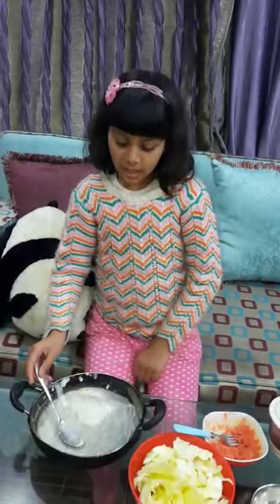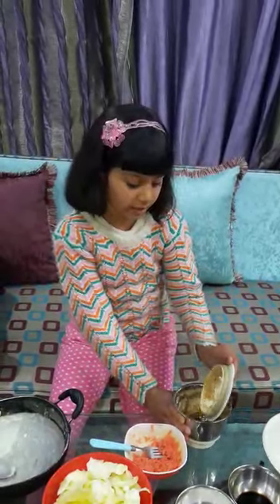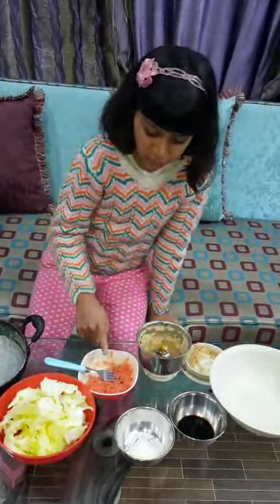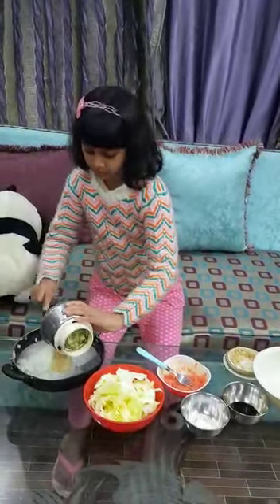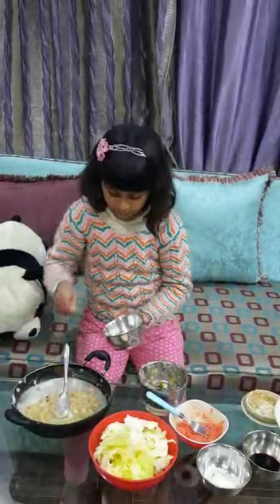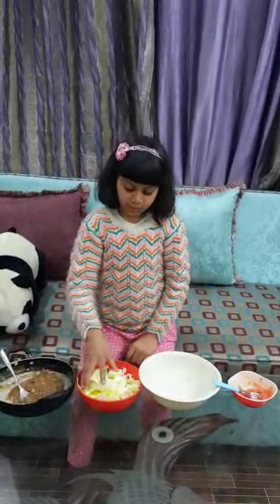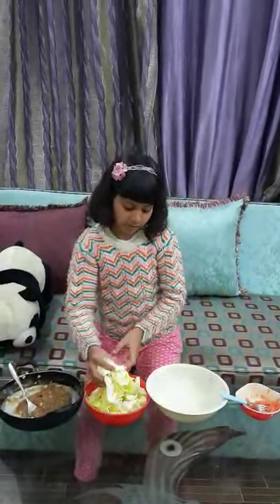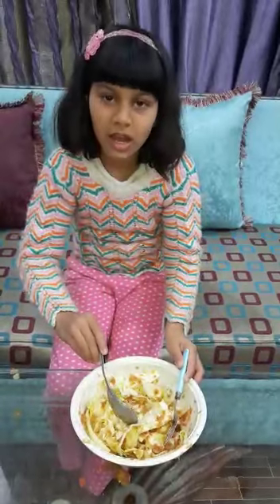Know Your Kimchi Challenge - Aurrel Rana